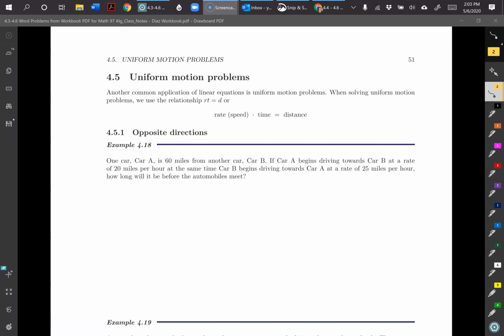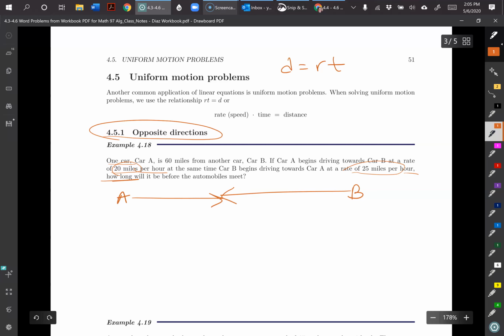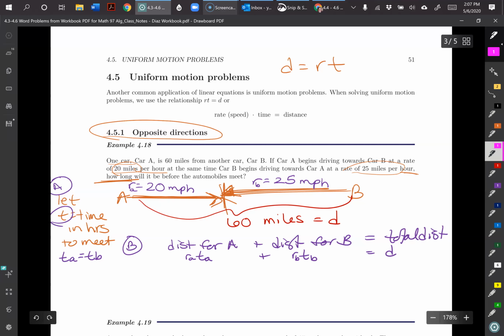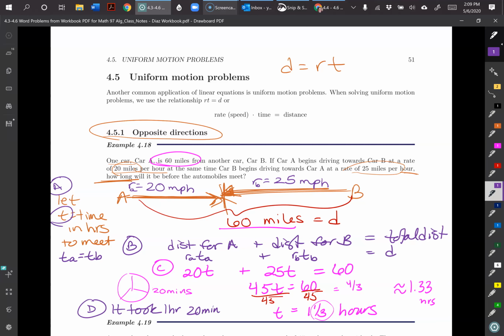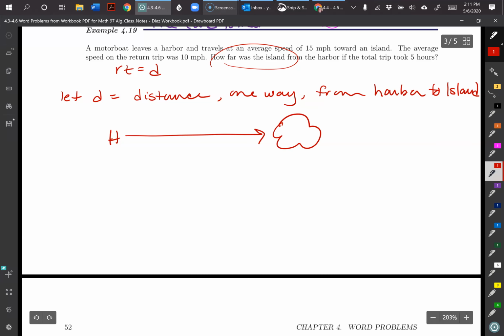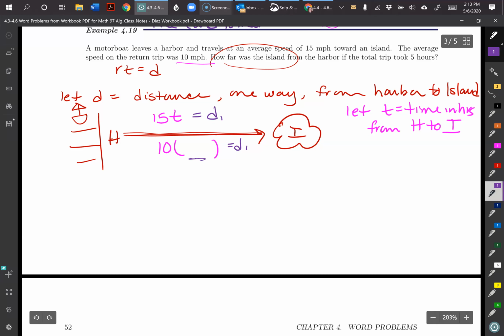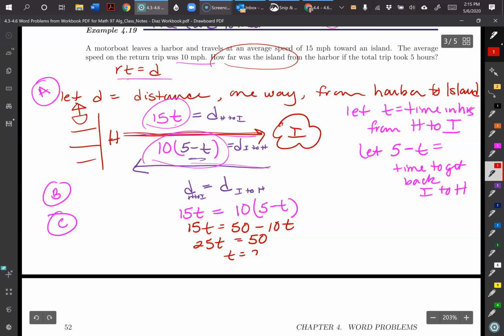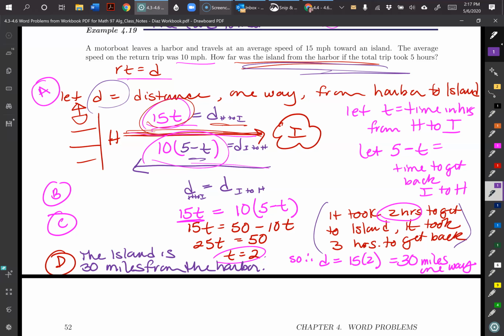4.5 Part 1 Uniform Motion Problems Math 97